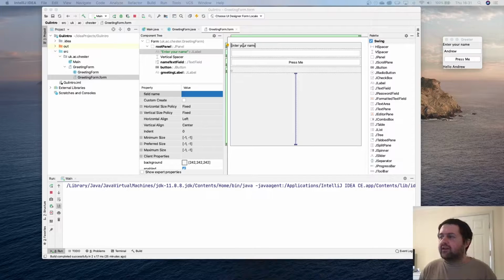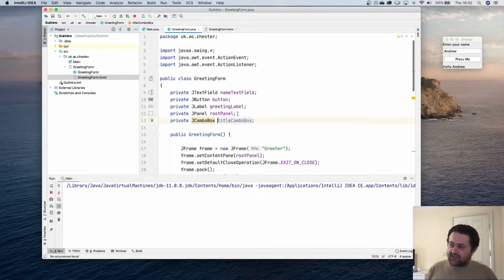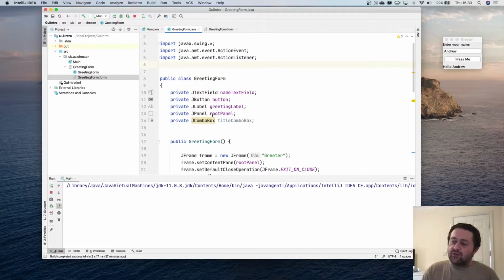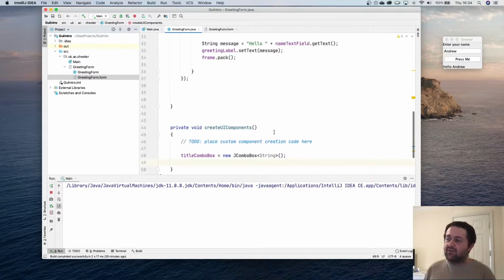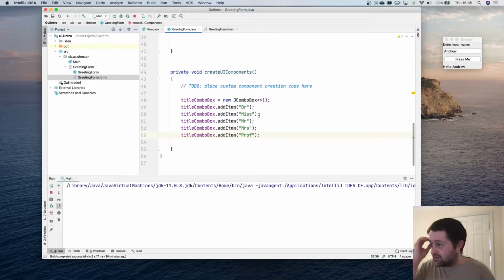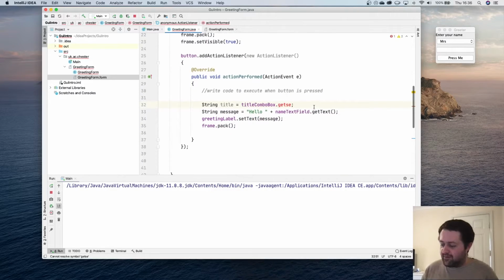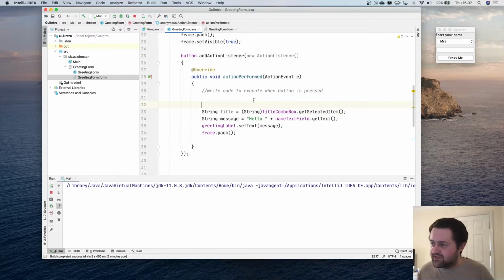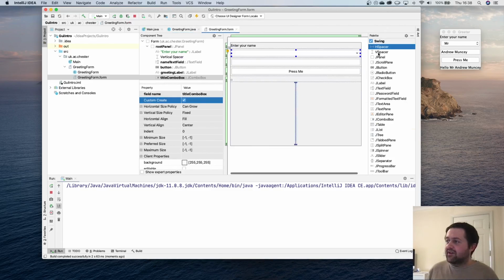JComboBox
Using JComboBox in Java